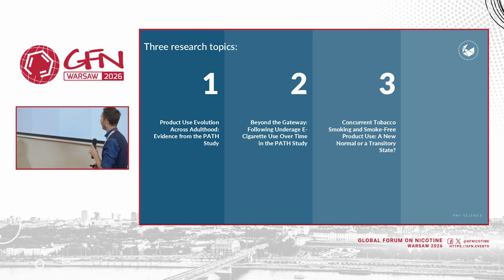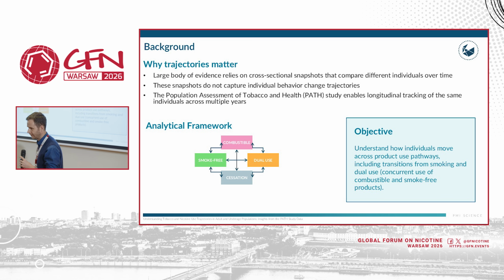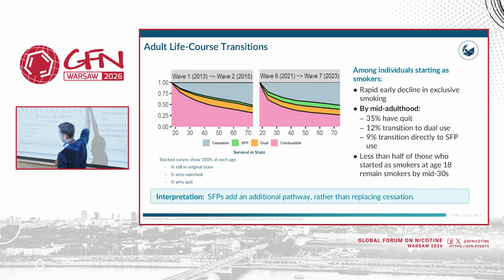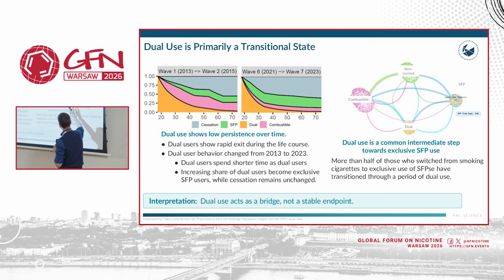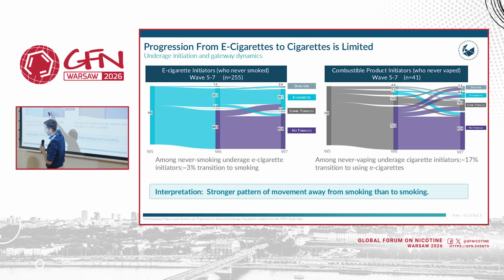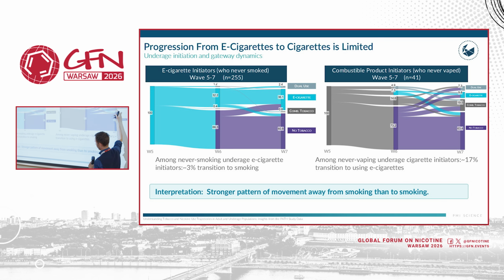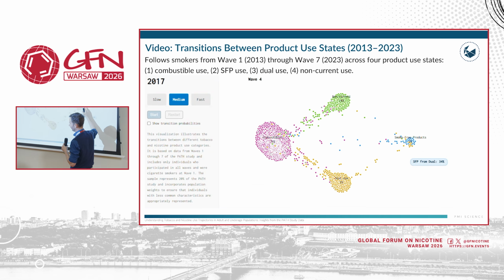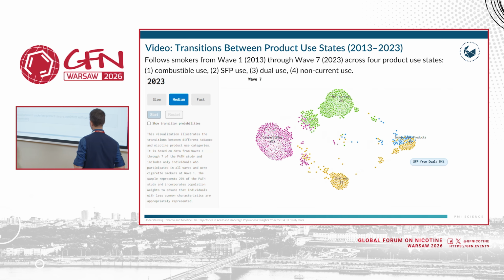How Underage and Adult Users Transition Between Nicotine Products?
How do people actually transition between different nicotine products over time? Are young people who experiment with e-cigarettes more likely to become smokers, and is dual use a long-term pattern or simply part of the journey away from cigarettes?

Drawing on a decade of data from the U.S. Population Assessment of Tobacco and Health (PATH) Study, this presentation explores how nicotine product use changes among both underage and adult populations. Using longitudinal evidence that follows the same individuals over time, it examines real-world transitions between cigarettes, smoke-free products, dual use, and non-use.